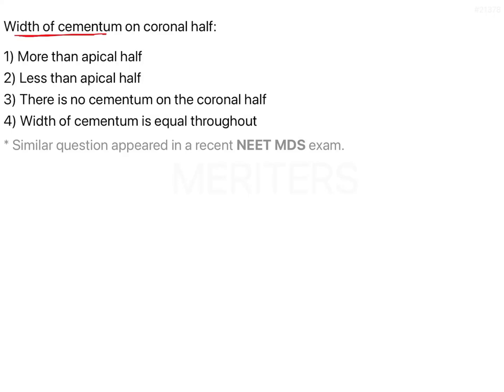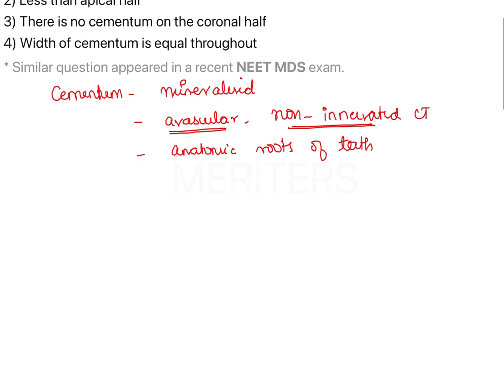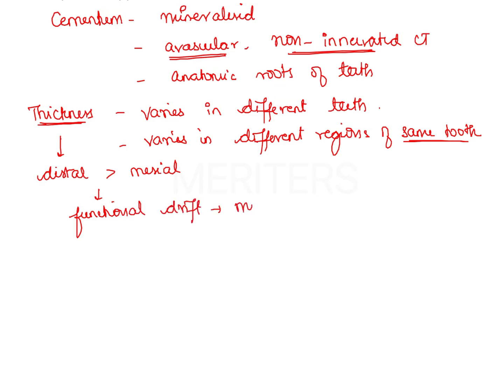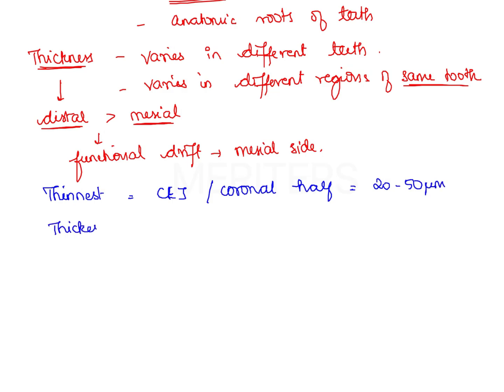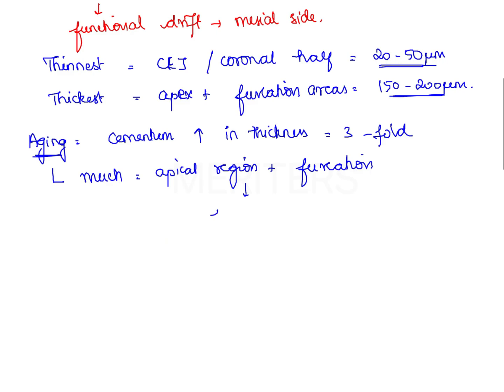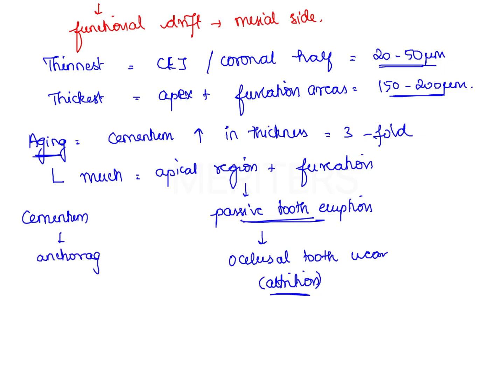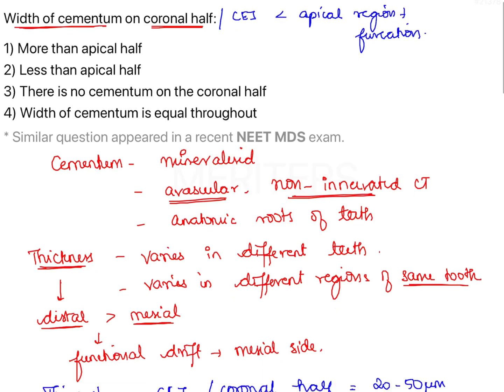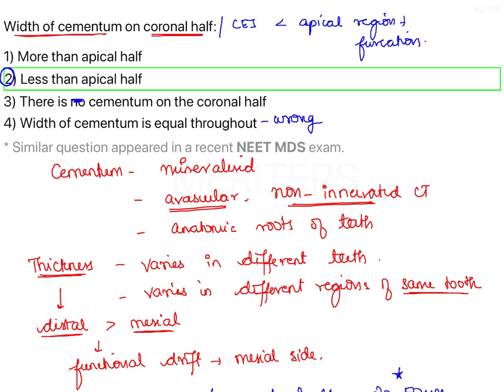NEET MDS | INICET - Cementum | Explanatory Video | MERITERS